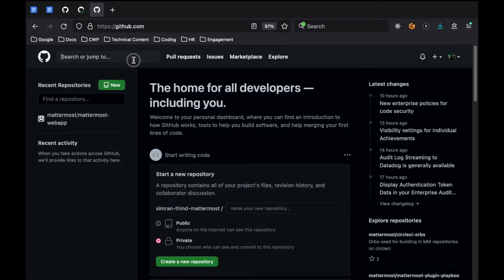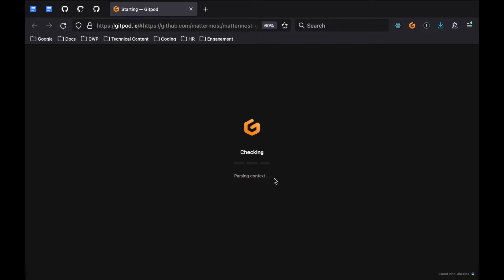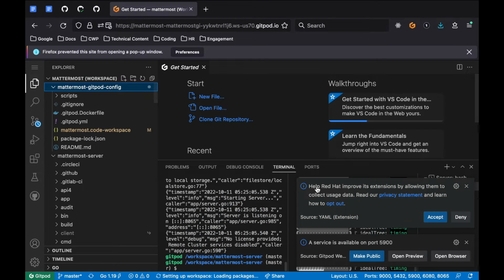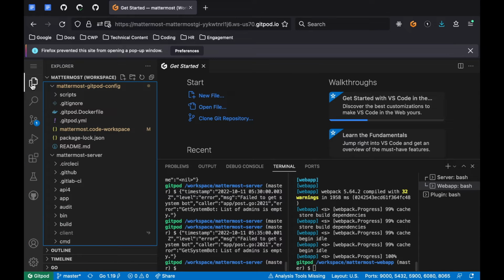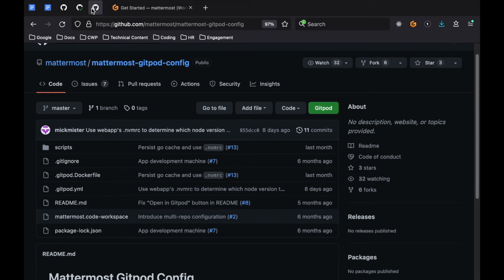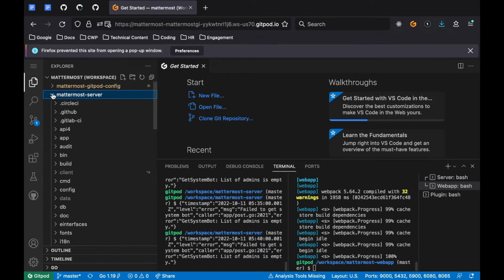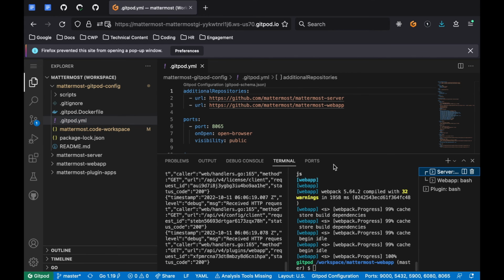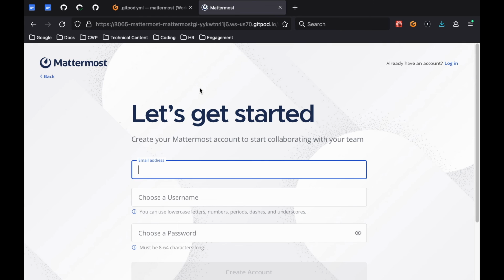How to set up a developer environment for Mattermost with Gitpod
Learn how to set up a development environment for Mattermost in no time at all using Gitpod!